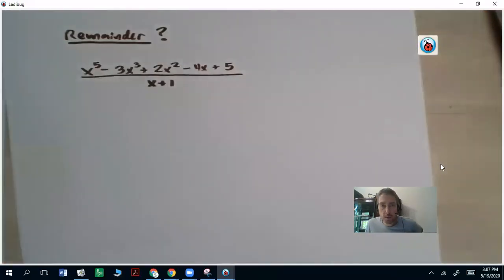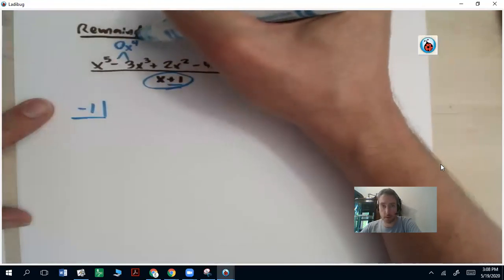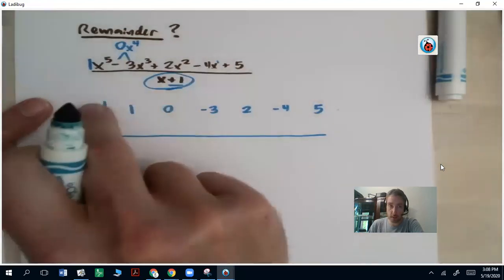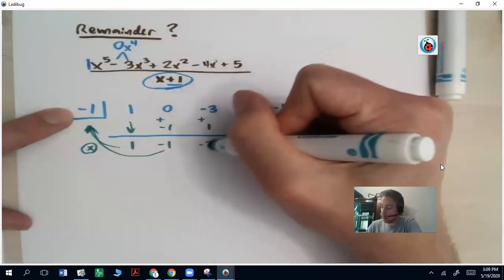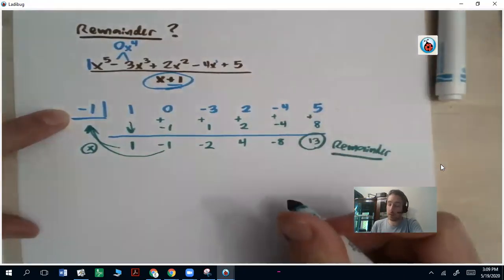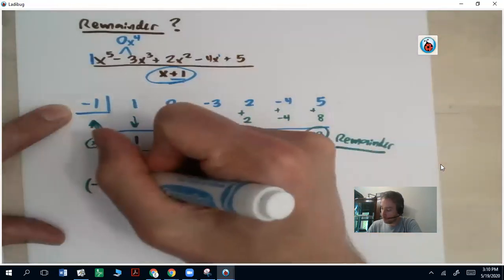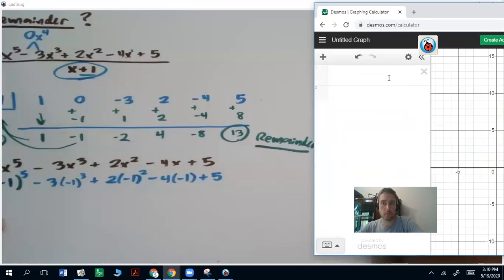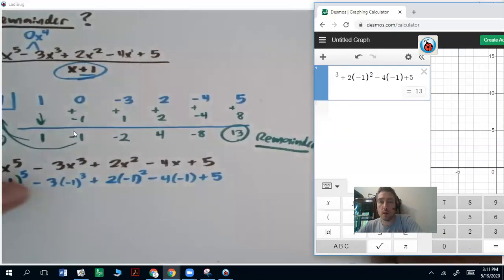quarantine cumulative assignment 10